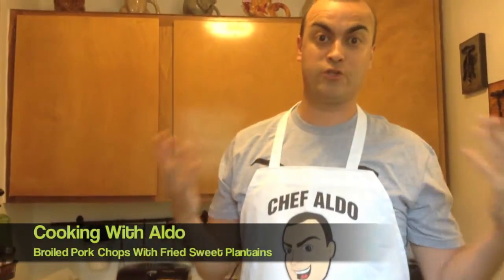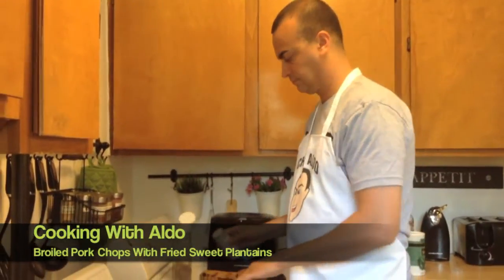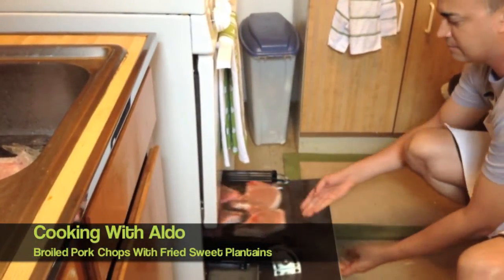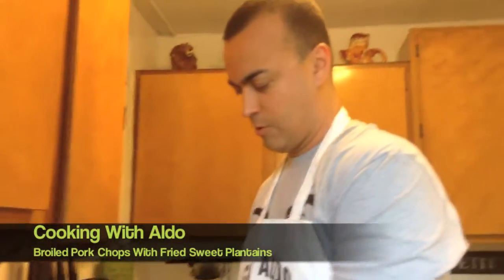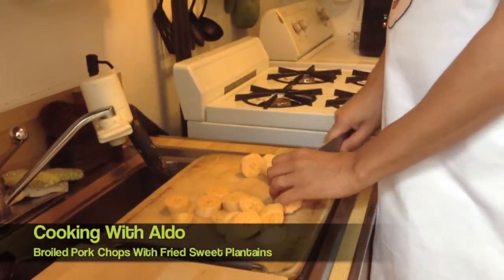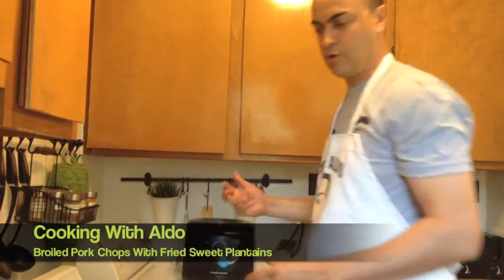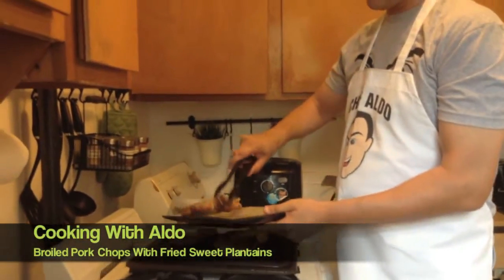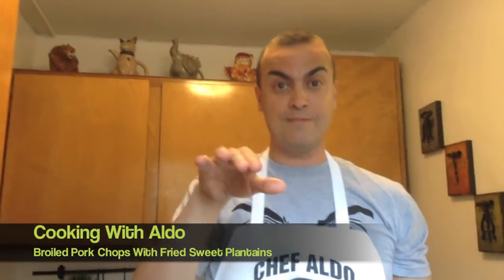Broiled Pork Chops With Fried Sweet Pl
Broiled Pork Chops With Fried Sweet Plantains